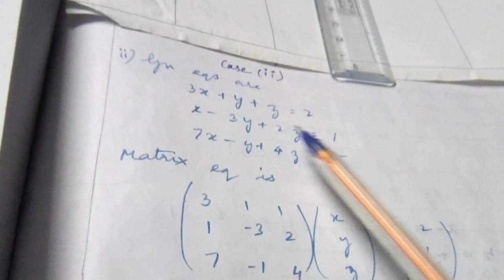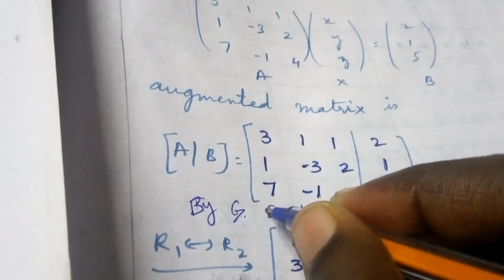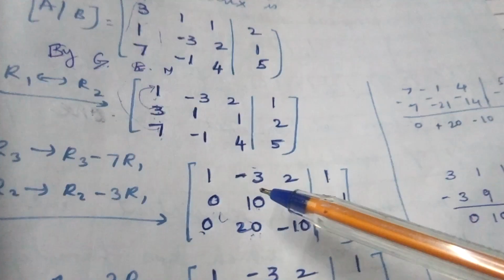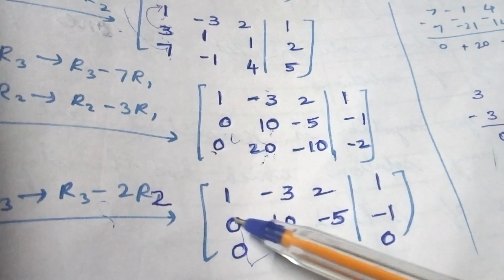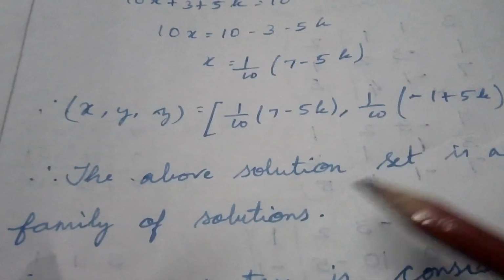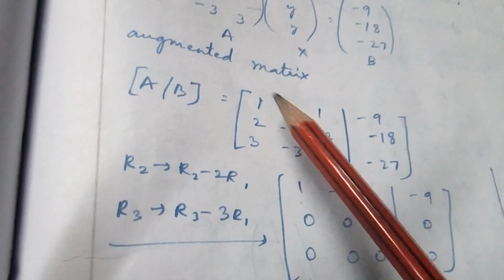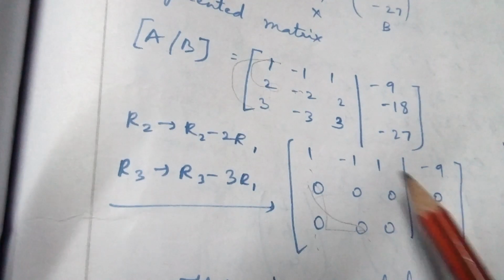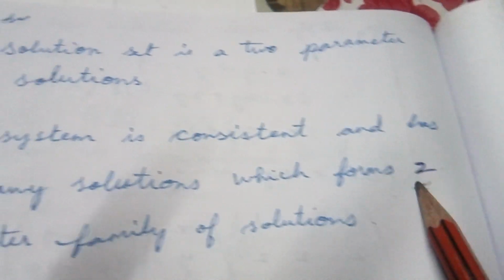Rank method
Case - ii